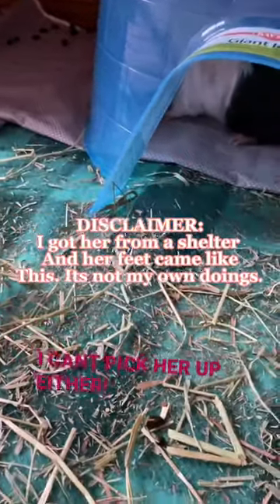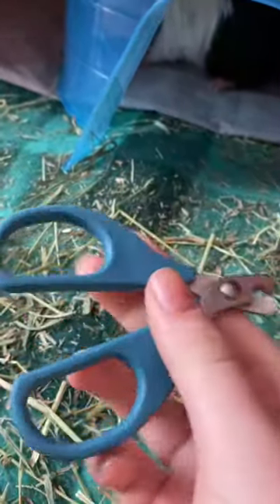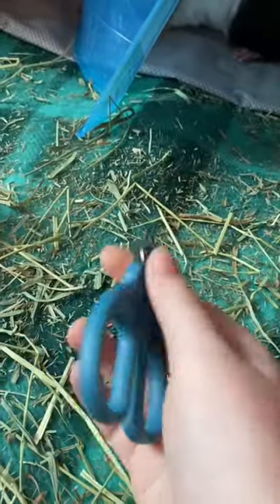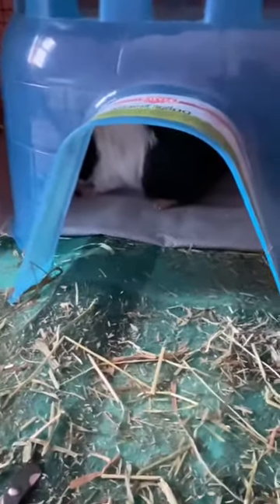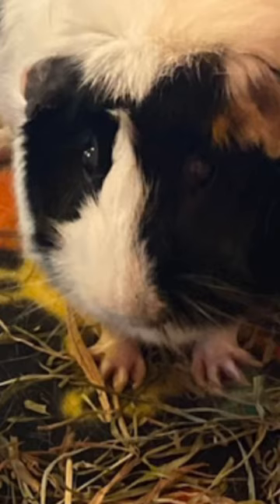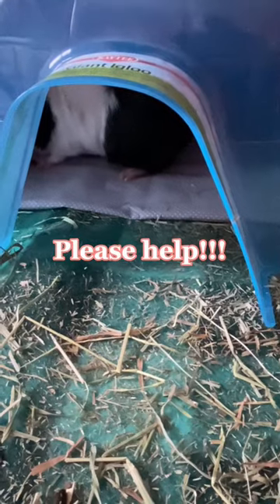I need help with trimming my pigs nails😭